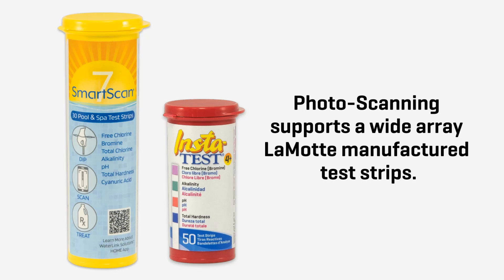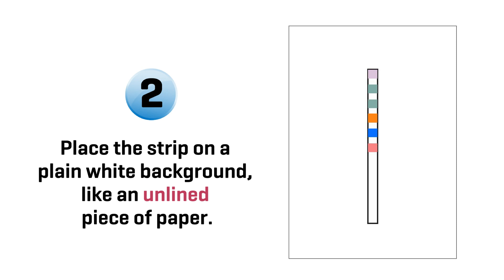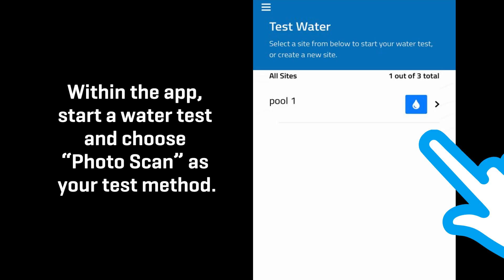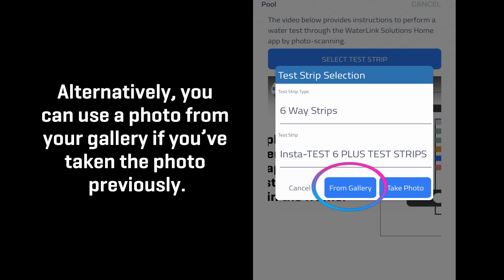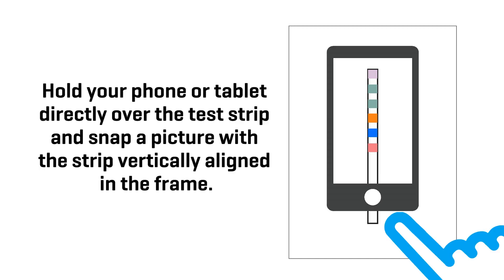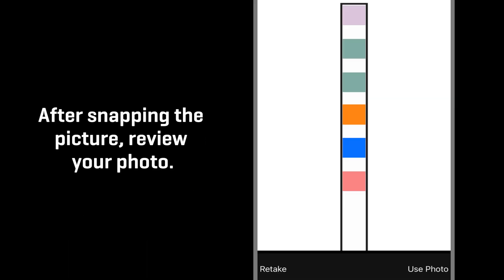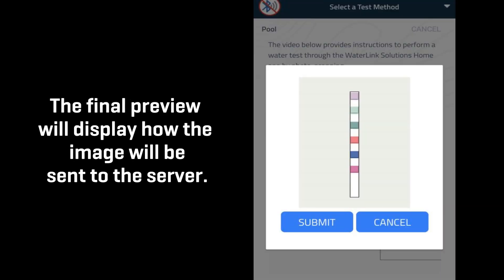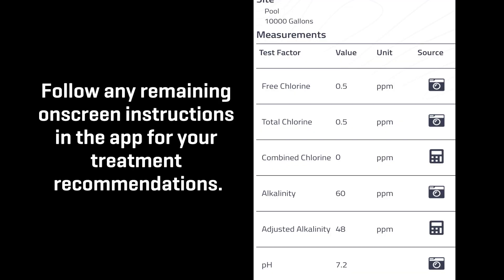How to Photo-Scan a Test Strip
Photo-Scanning supports a wide array LaMotte manufactured test strips.

For the most accurate results, follow these three simple rules:
1) Always photo-scan your test strip out of direct sunlight, like indoors or under a covered area.
2) Place the strip on a plain white background, like an unlined piece of paper.
3) Avoid casting a shadow over any part of the test strip.

Now, start by taking a photo using the app.

Within the app, start a water test and choose “Photo-scan” as your test method. Select your strip from the dropdowns to begin. Choose to “take Photograph.” Alternatively, you can use a photo from your gallery if you’ve taken the picture previously.

Dip the test strip in your water sample. Shake the strip once to remove excess water. Place the strip on a plain white surface, like a piece of unlined paper. Hold your phone or tablet directly over the test strip and snap a picture with the strip vertically aligned in the frame. Avoid casting a shadow over the test strip.

Be sure to photo-scan the strip before 60 seconds have passed since dipping the strip, otherwise your results may be inaccurate. After snapping the picture, review your photo. If the picture is clear and well framed, tap to confirm the image, otherwise you can retake it.

The final preview will display how the image will be sent to the server. If the test strip is vertically aligned and in frame, you’re good to go. Tap the submit button.

Wait for the image to be processed. Results will be displayed onscreen. Follow any remaining onscreen instructions in the app for your treatment recommendations.